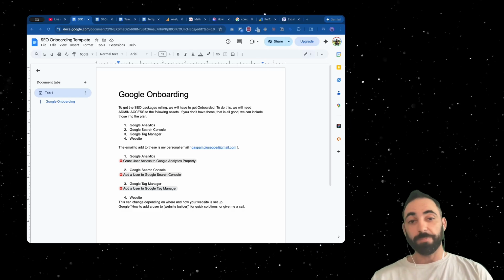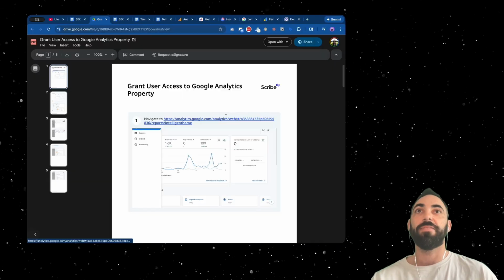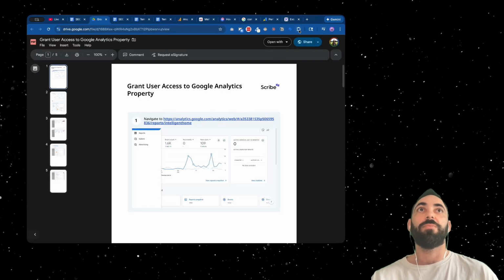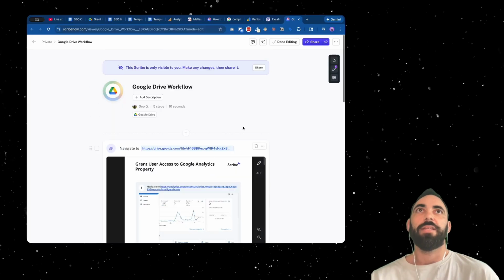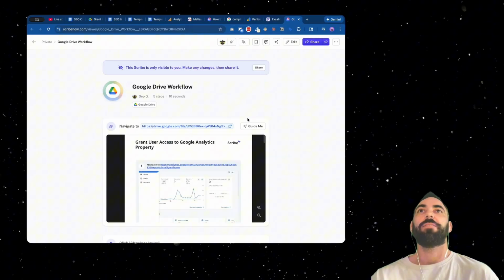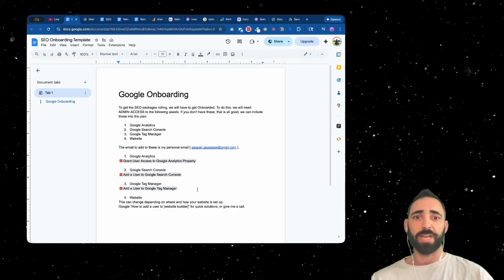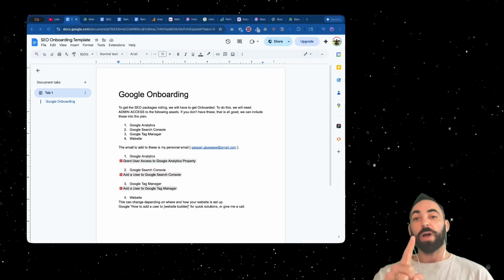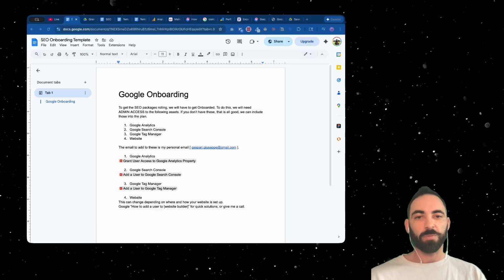How I Onboard NEW SEO Clients in 2026 (FREE Template to Set Boundaries & Bill Right)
Onboarding new SEO clients is both a blessing and a curse. You've closed the deal, now how do you set the right expectations, get what you need, and ensure you get paid without constantly battling on price?

In this video, I walk you through my exact client onboarding format, which I've used for a decade to manage multiple streams of income from rank-and-rent sites and client services.

I'm sharing a FREE client onboarding template you can copy and send to your clients right away. This format helps you:

Get client sign-off and buy-in on the process.
Clearly define roles and expectations upfront.
Quickly gain access to all necessary client assets.
Test the client's commitment (and budget) by billing immediately for the onboarding process.
This system is built to help you make more money with your SEO or website business by working only with clients who respect your time and value your expertise.

👉 FREE Client Onboarding Template: Comment 'send me your free onboarding' below, and I'll send you the direct link to the duplicatable Google Drive file!

🛠️ Tools Mentioned in the Video:

Scribe (Free Tool to map out steps) - [Link to Scribe here]
Timestamps: 0:00 - The SEO Client Onboarding Challenge 0:45 - Overview of the Free Onboarding Template 1:38 - How to use the Scribe tool for easy instructions 3:13 - The Philosophy: What the onboarding process IS 3:36 - CRITICAL STEP: Why you must bill for onboarding immediately 5:24 - What the client's response tells you about their communication style 6:17 - Final Thoughts on Client Relationships